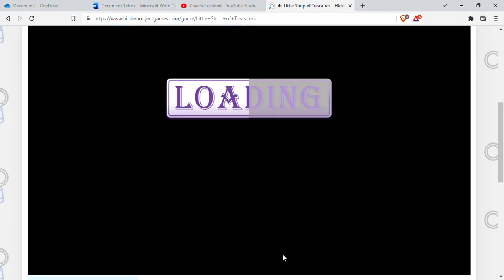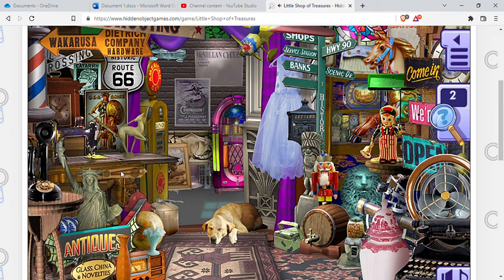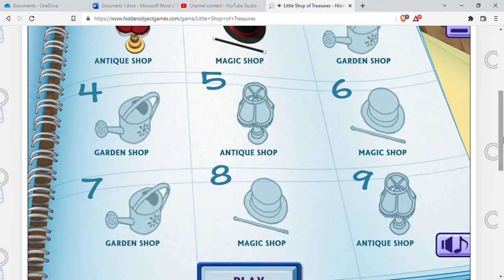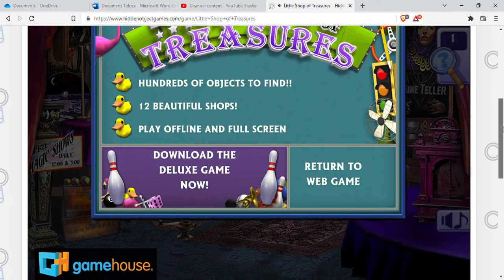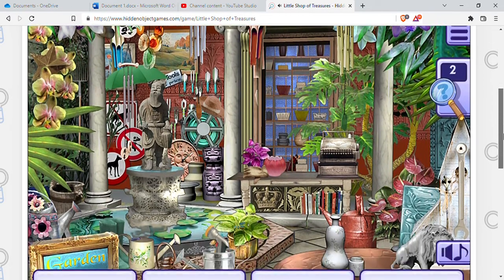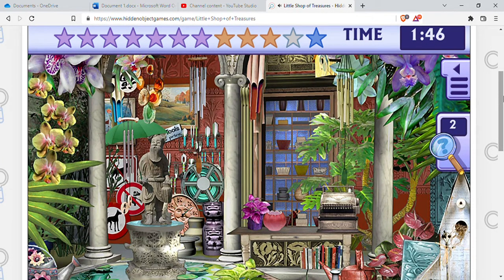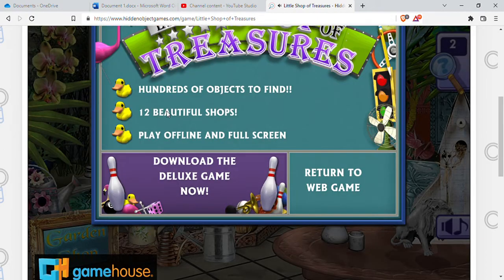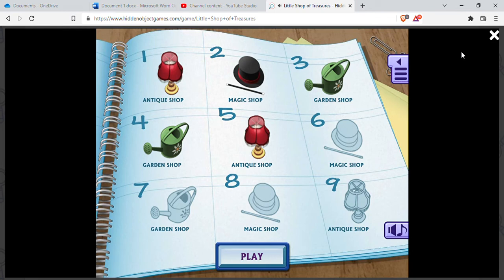LITTLE SHOP OF TREASURES HIDDEN OBJ GAME CLUE WORDS/EXTRA ENTRIES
LINK IF YOU WANT TO PLAY..I PLAYED ON MY PC I ASSUME OTHER DEVICES ARE OK
Trying this hidden object game on free to play online hidden objects..so this one is Little Shop of Treasures...dropping some clue words for 3 extra entries each for this weeks gift card giveaway Sunday 7 pm Oklahoma time! Just comment clue word in the comments...I hold for review until Sunday at 2 pm deadline for this weeks entries...will do mystery question this week too from my game livestreams I did this week..all livestreams I do are converted to video on demand and available in my various playlists featured on my channel...